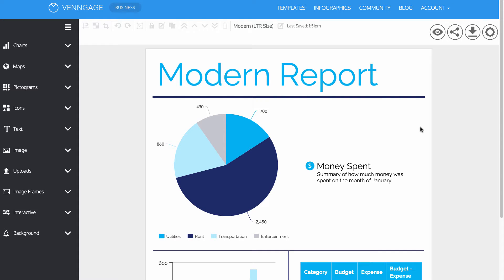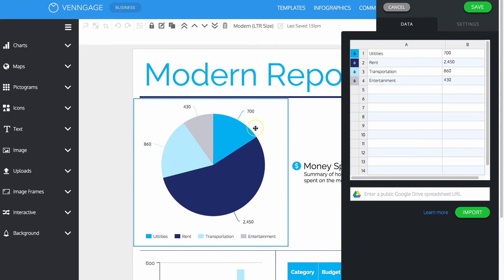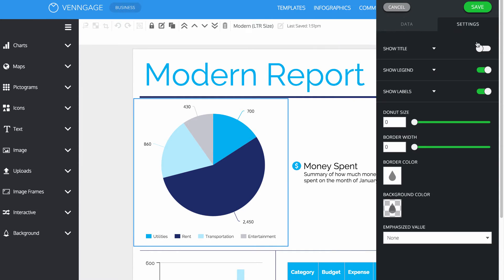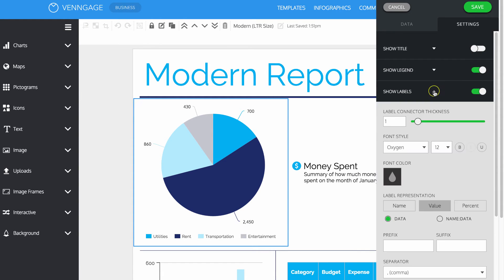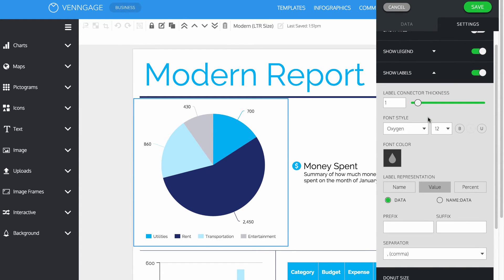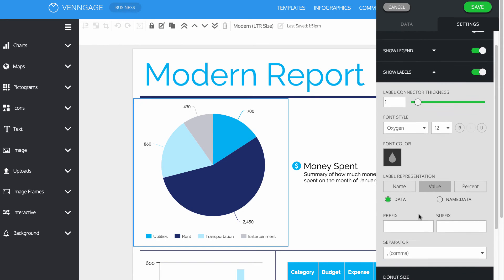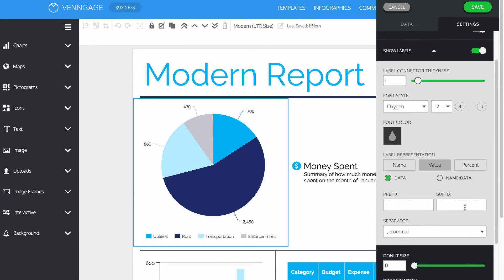How To Add Currency/Dollar Sign To Chart Labels